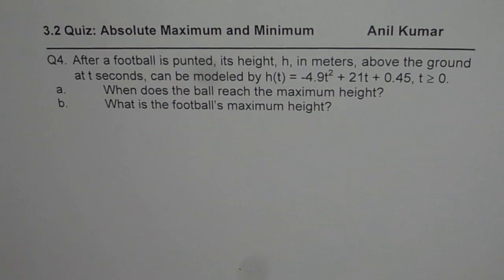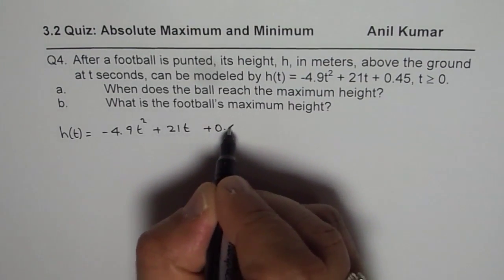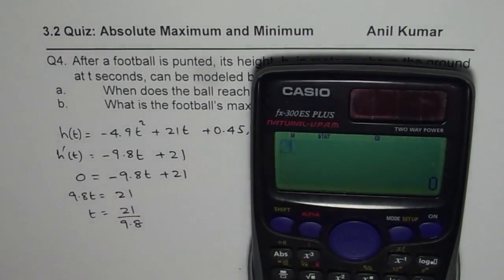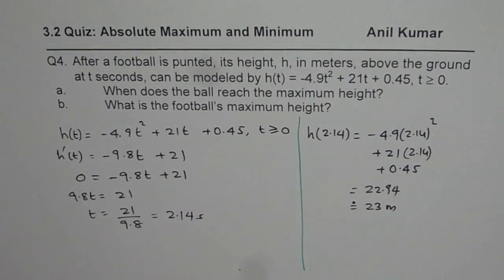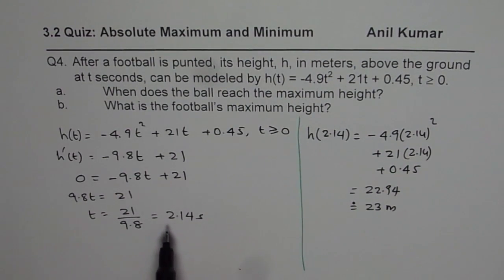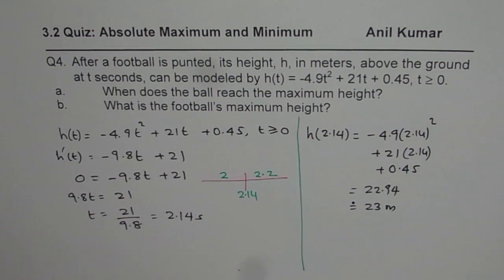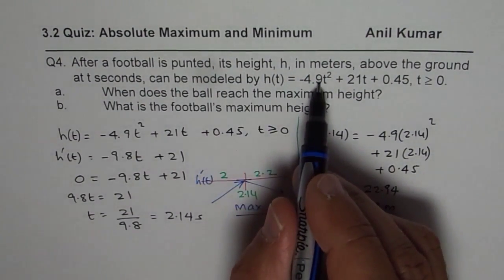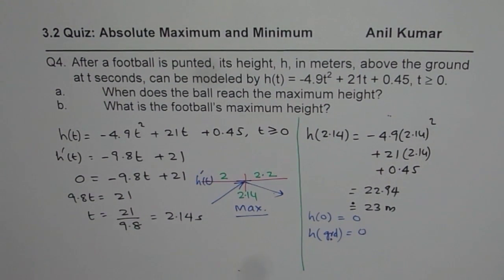Maximum Height and Time for Football Calculus MCV